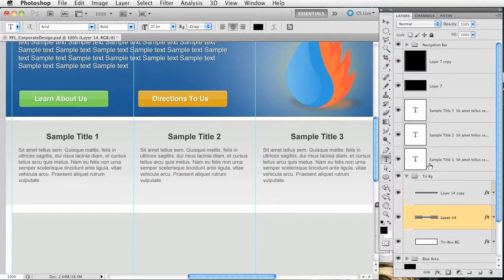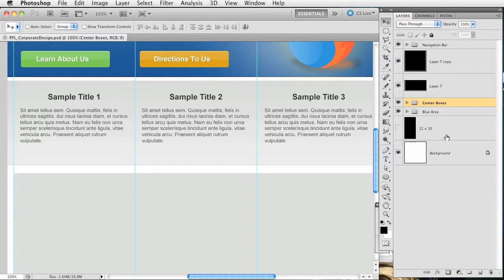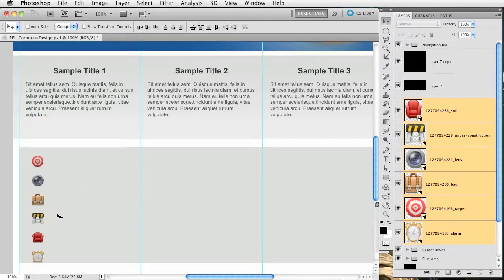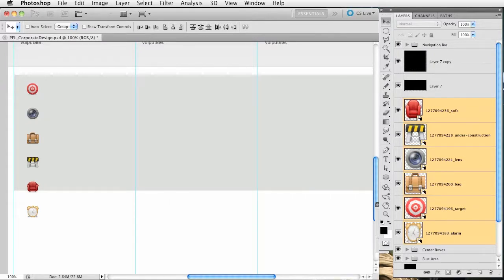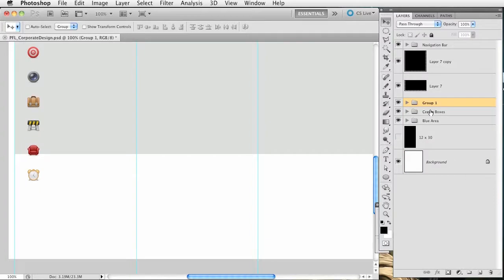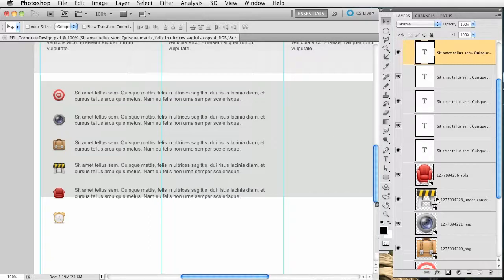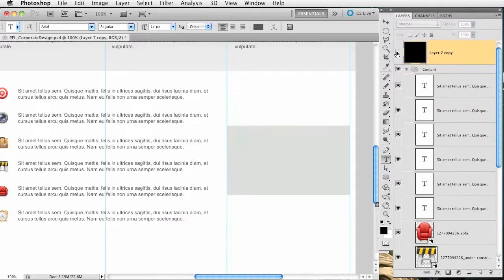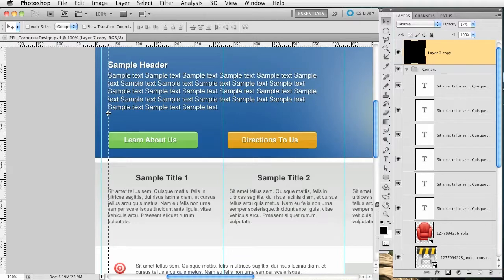Corporate Website Design - 3 content boxes - 03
In this part, we create the 3 boxes that house the content. Very quick and easy to do, so we begin working on the content underneath it.